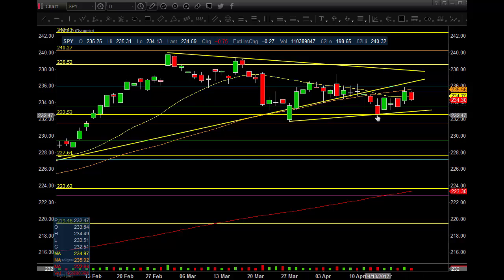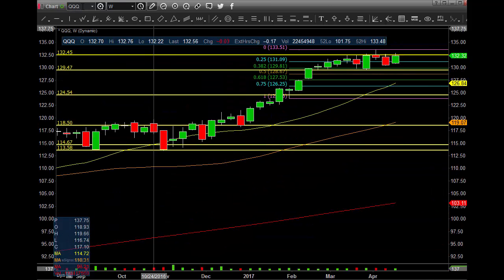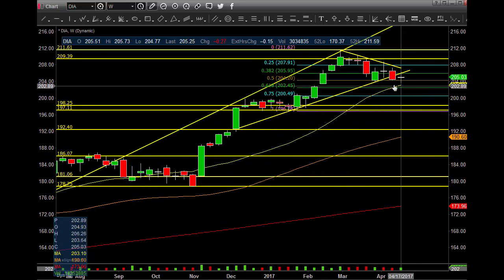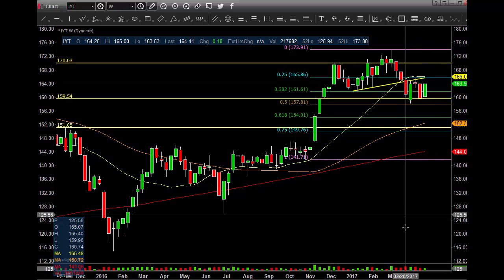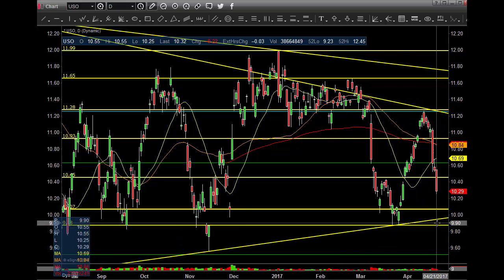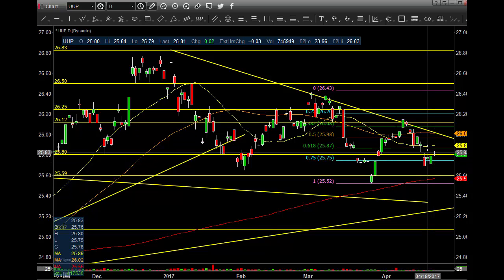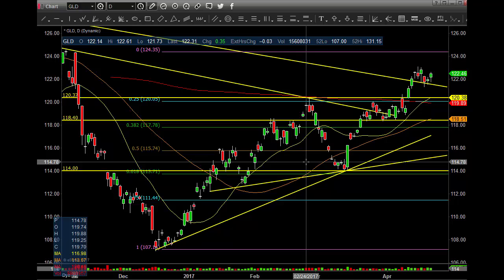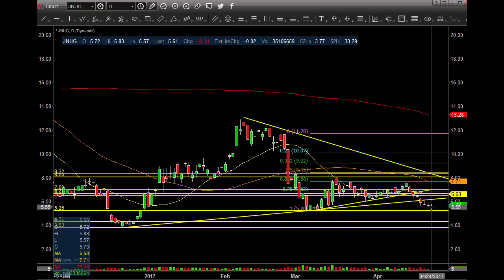$SPY $IWM $QQQ $DIA $IYT $USO $UUP $GLD $JNUG 4 21 2017